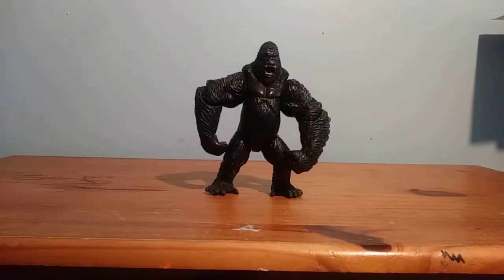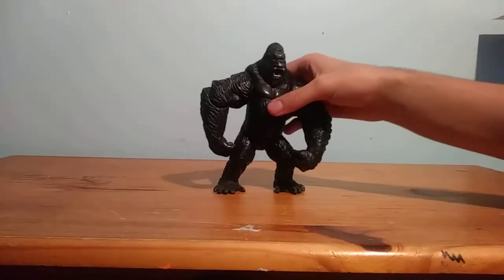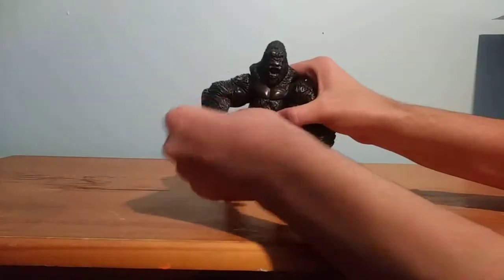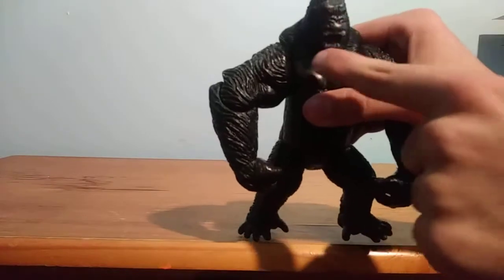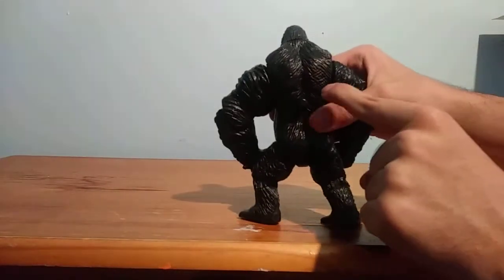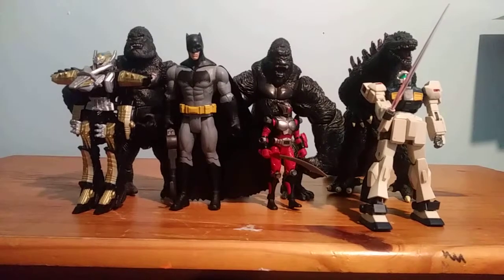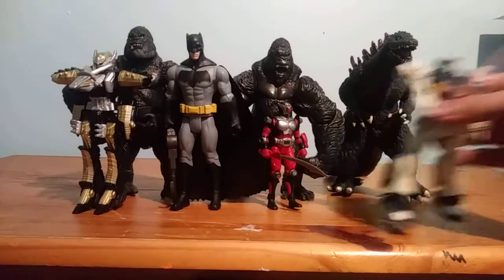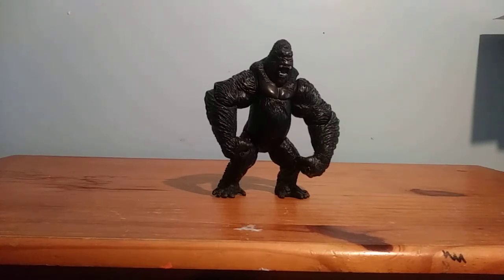King Kong 2005 King Kong vs Ventasaurus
Toy video